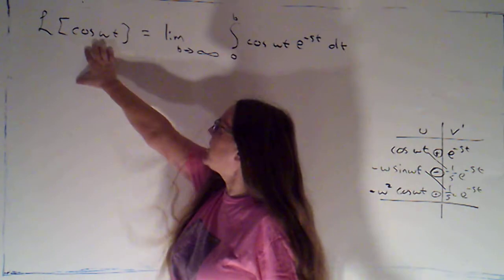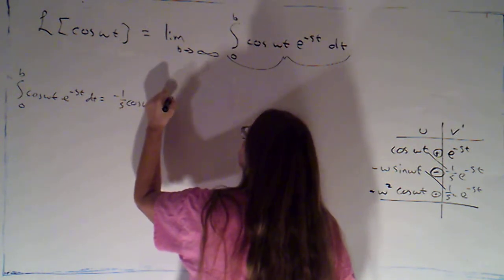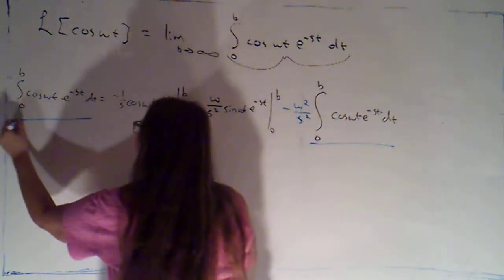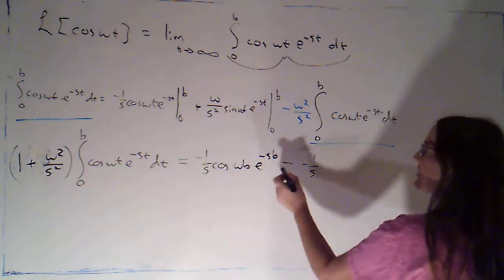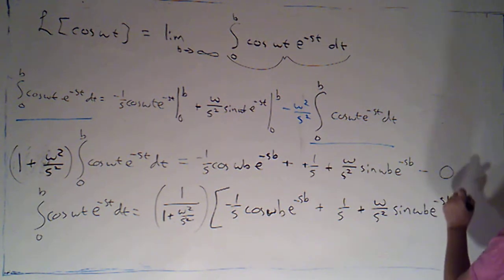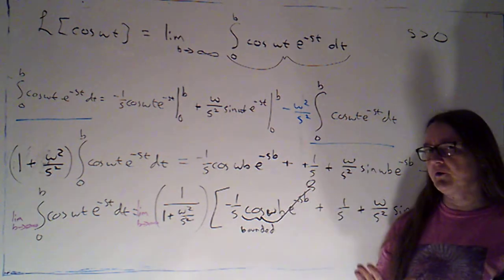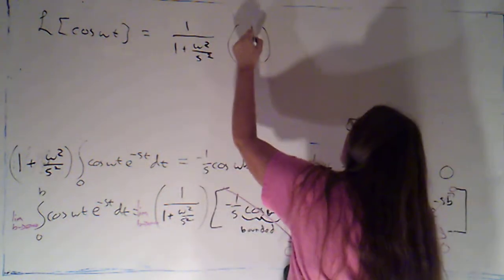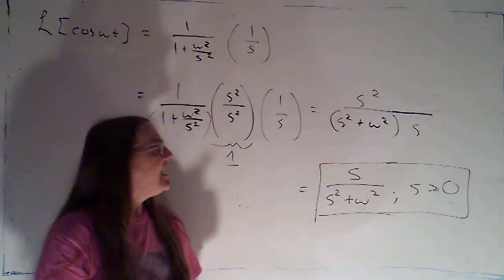DE 6 3 part 2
We finish finding the Laplace transform of cos (omega t) started in part 1.